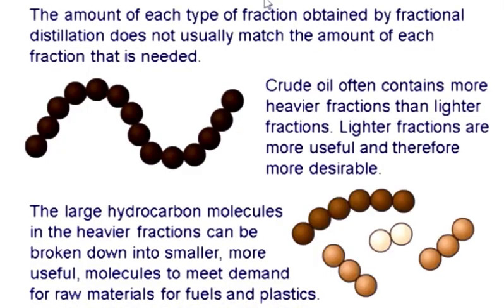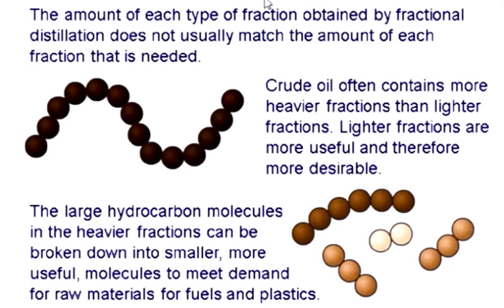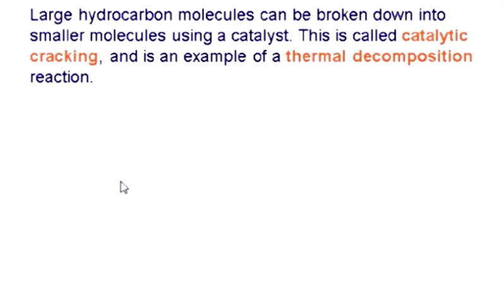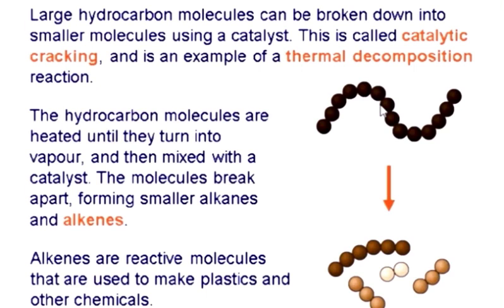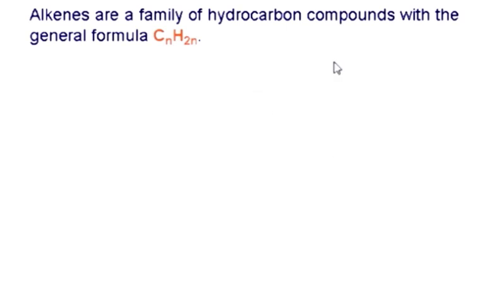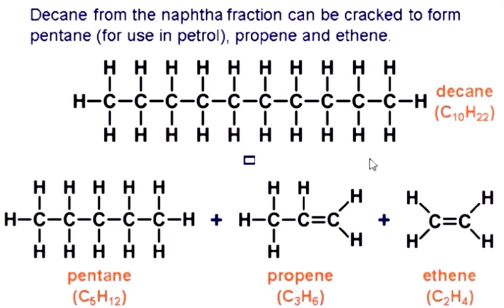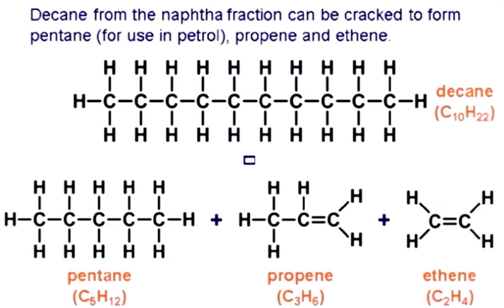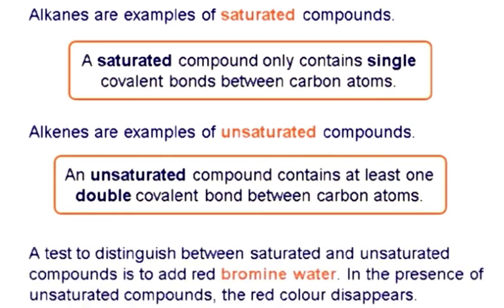How is catalytic cracking of hydrocarbons done. By Basil Chesney.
The students will learn about catalytic cracking of hydrocarbons and its importance.
Basil Chesney`s Chemistry Channel